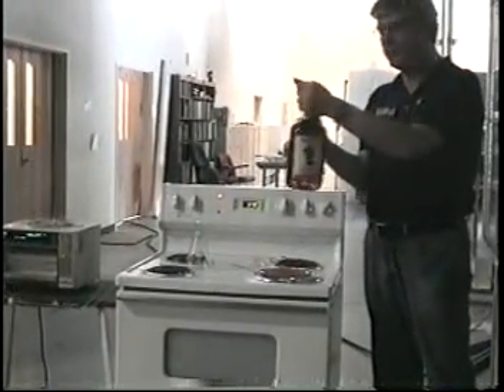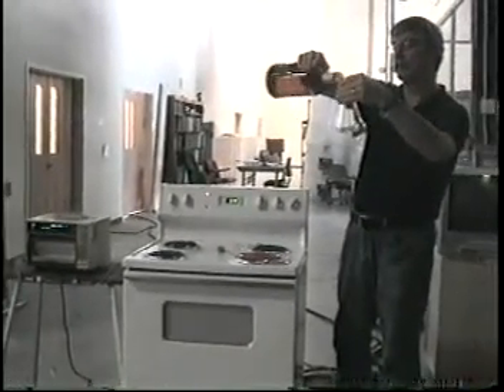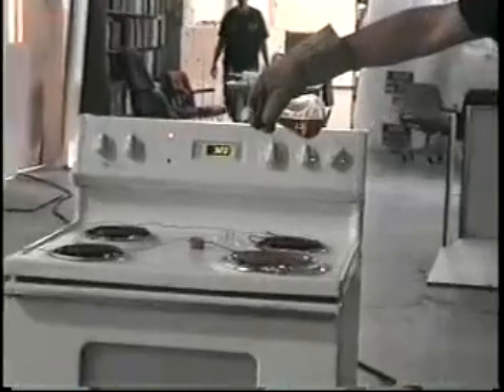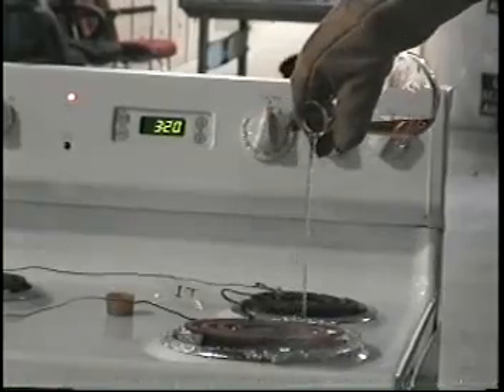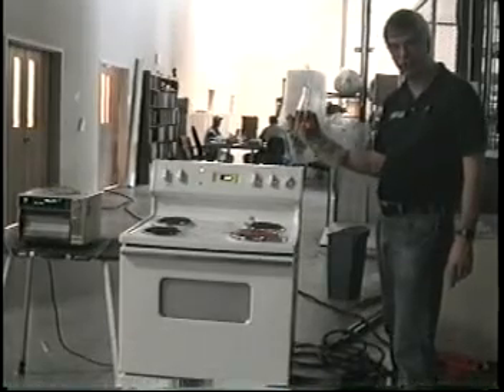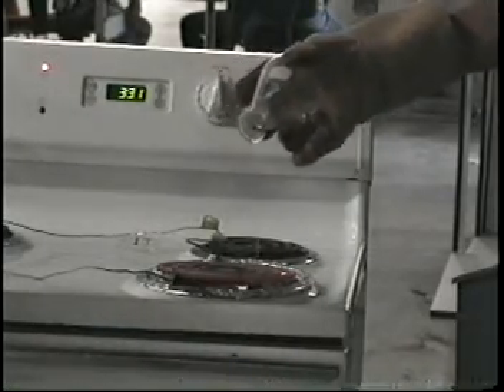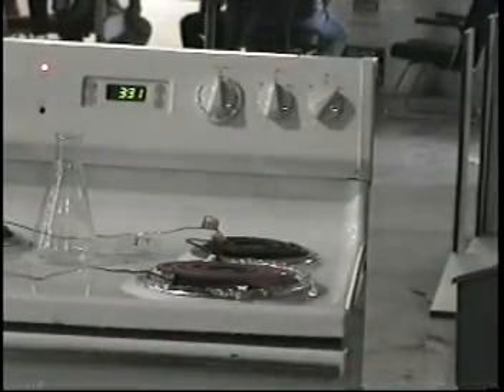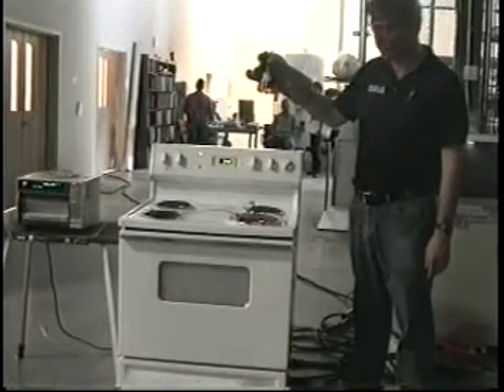John Lentini test of Captain Morgan 70-proof rum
Expert fire investigator John Lentini performed a controlled test on September 13, 2006, of the flammability of Captain Morgan 70-proof rum poured on an electric stove. The test was performed in the case of Mark Kirk, convicted of arson for allegedly pouring Captain Morgan rum on an electric burner.